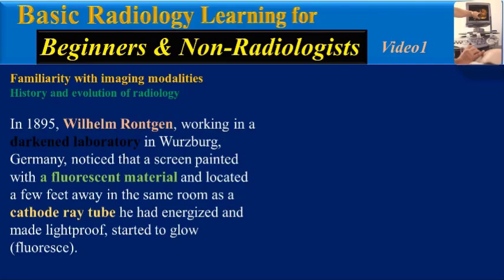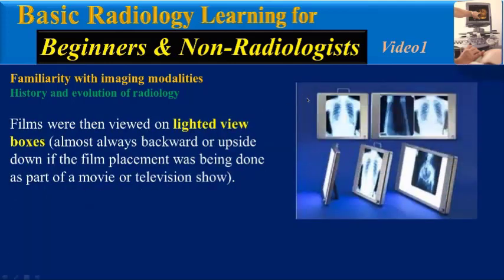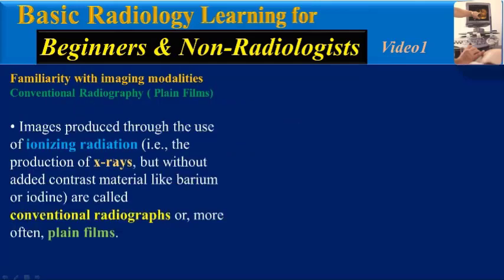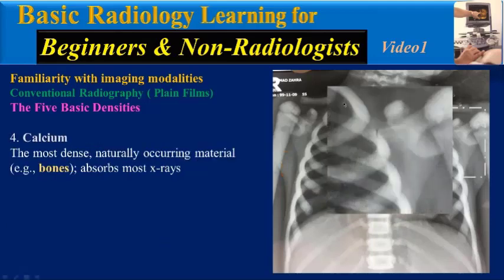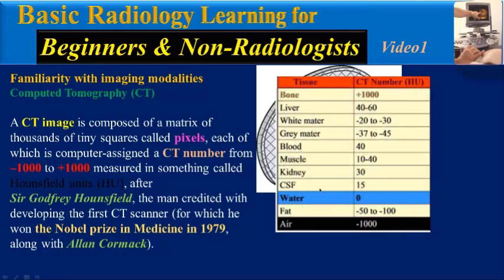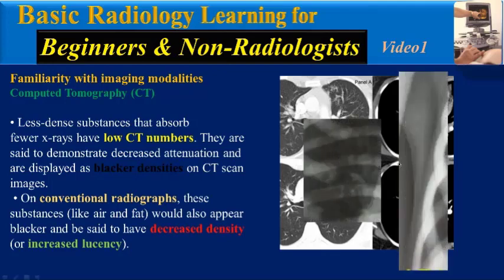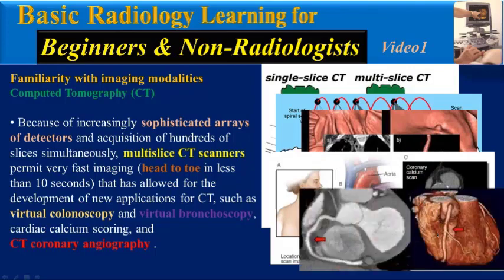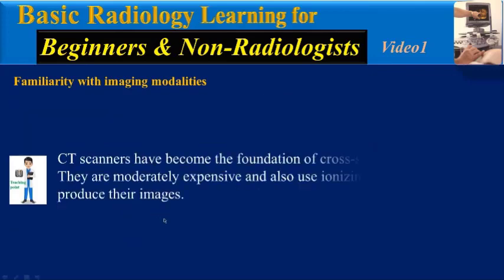Familiarity with Imaging Modalities -Part1, Basic Radiology Learning for Beginners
This series of videos is about Basic Radiology Learning for Beginners & Non-radiologists.This is the first video in this video series with title of
 Familiarity with Imaging Modalities pat1.
You can find complete explanation about:  History and evolution of radiology, Familiarity with Conventional Radiography ( Plain Films), Familiarity with Computed Tomography (CT), and final Teaching Points in this video.